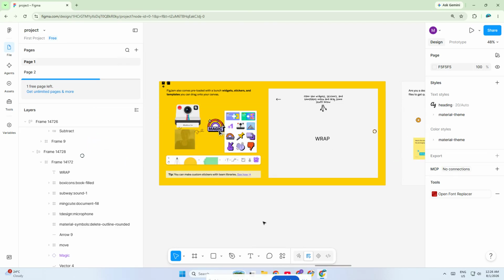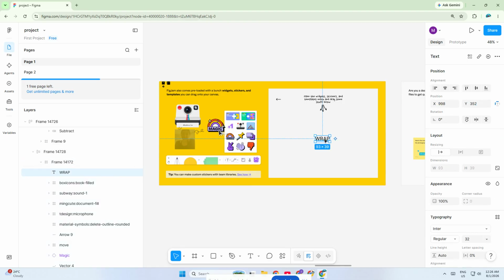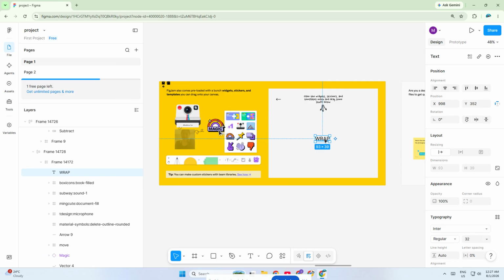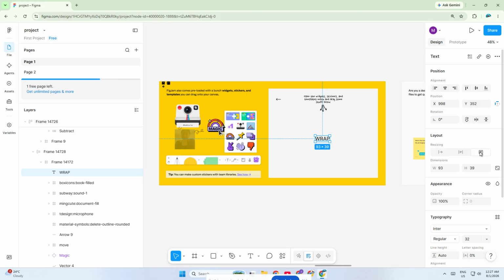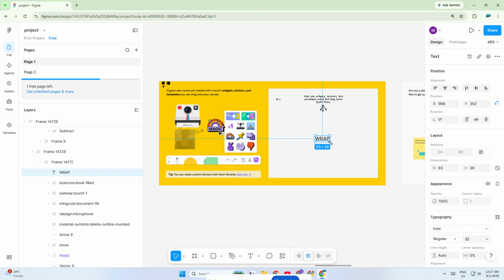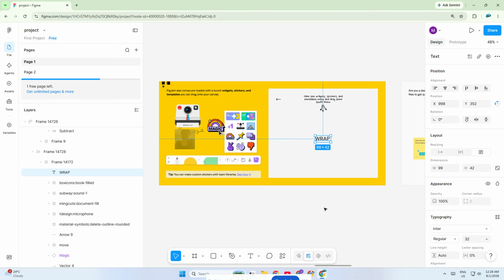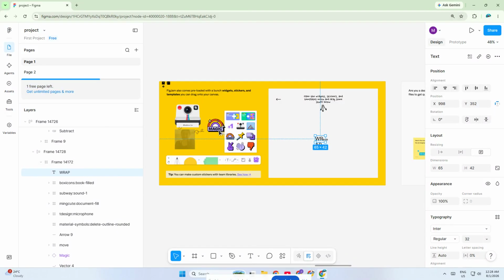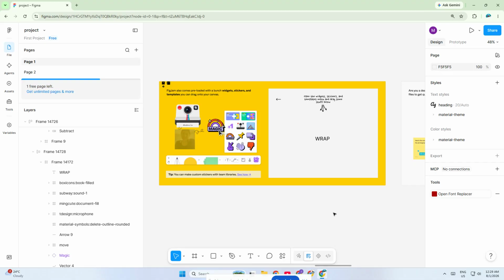How To Wrap Text In Figma (Quick And Easy Guide)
Learn how to wrap text in Figma using the Fixed Size resizing option. This tutorial shows how to select a text box, change its resizing setting, and adjust the text width so Figma automatically wraps the text inside the new boundary.

🕚Timestamps:
00:00 Introduction
00:15 Select The Text Box
00:31 Find The Resizing Settings
00:46 Choose Fixed Size
01:01 Adjust The Text Box Width
01:20 Control Text Wrapping
01:43 Troubleshooting And Tips
02:02 Conclusion

✍️What You'll Learn In This Video:
• How To Select A Text Box In Figma
• How To Find The Resizing Settings In The Layout Panel
• How To Choose Fixed Size For Text Wrapping
• How To Adjust Text Box Width In Figma
• How To Wrap Text Automatically Inside A Boundary
• How To Control Line Breaks Without Changing Font Size
• How To Fix Text That Does Not Wrap Correctly
• How To Create Cleaner Text Layouts In Figma

💡Pro Tips:
• Use Fixed Size when you want text to wrap within a controlled width.
• Drag the left or right edge to adjust the wrapping boundary precisely.
• Avoid changing the font size when you only need to control line length.
• Use shorter text box widths for headings that need to fit inside cards or mobile layouts.
• Check the Layout section if your text continues expanding instead of wrapping.
• Use consistent text box widths to maintain alignment across repeated design elements.
• Preview your design at different widths to make sure the line breaks remain readable.